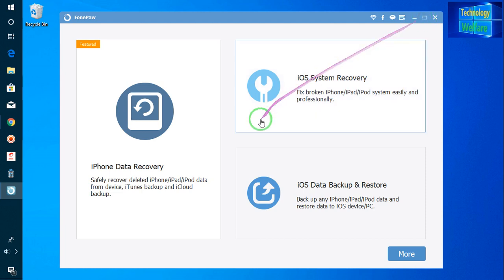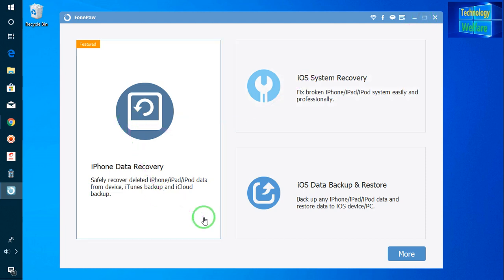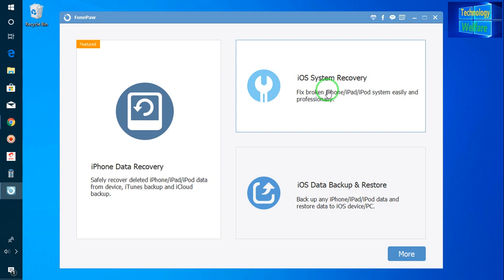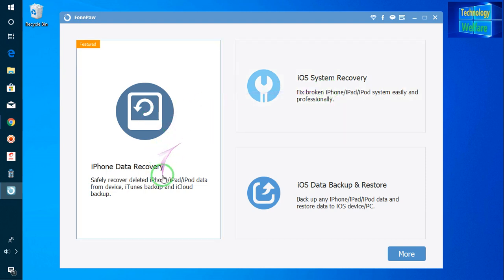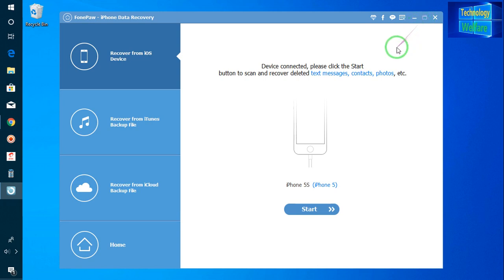iPhone -How to recover lost data and restore iPhone after reset And Backup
How To Recover Deleted Photos, Text Messages & More And Backup  on iPhone
Data Recovery Softwares is a PLAN B option it's good to have but ALWAYS Back-up your iOS Device via iCloud or iTunes
iPhone Data Recovery

380 Reviews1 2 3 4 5
Professional iPhone data recovery software gives you flexible solutions to recover lost data from any iPhone, iPad and iPod running the latest iOS 12. (WhatsApp, Messenger, Kik, Line, Viber, WeChat supported)